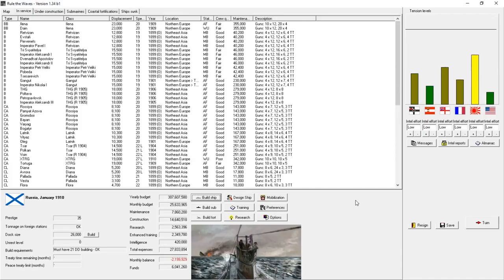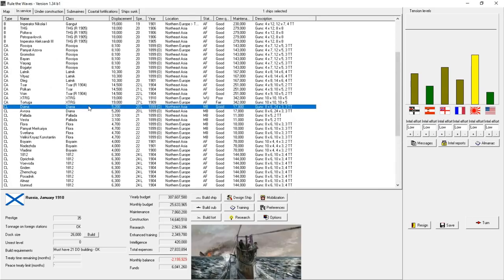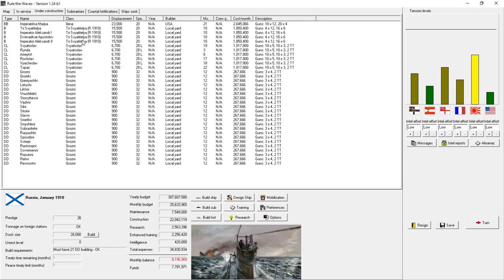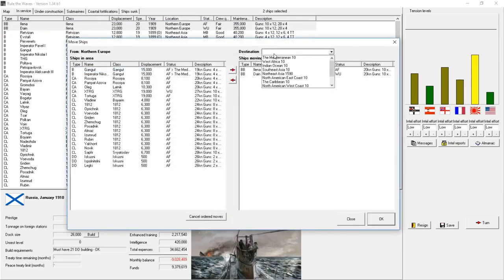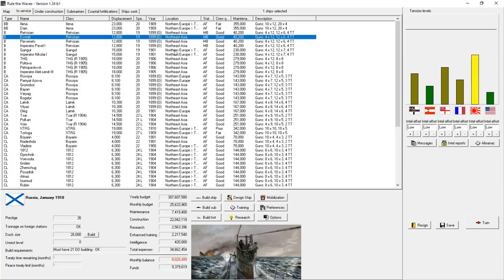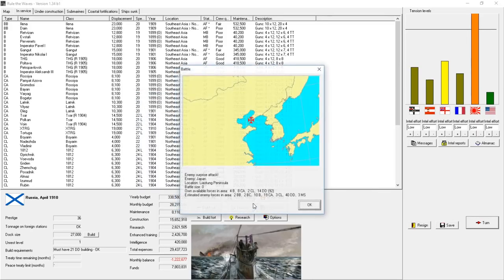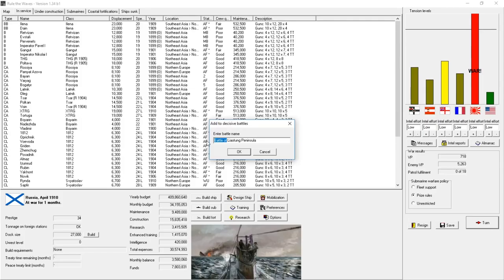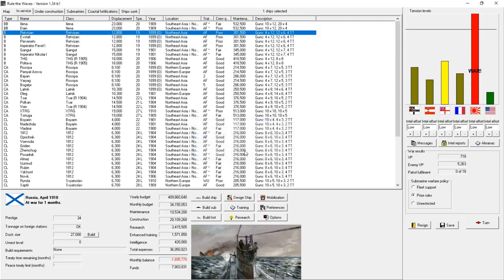Surprise Attack! - Rule the Waves – Russia Part 7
In this video, I’ll return to my Rule the Waves let’s play where we try to make Russia great again. In this video we stumble into an accidental war and our fleet is ravaged at anchor. Watch the beginning of the Russo-Japanese War!